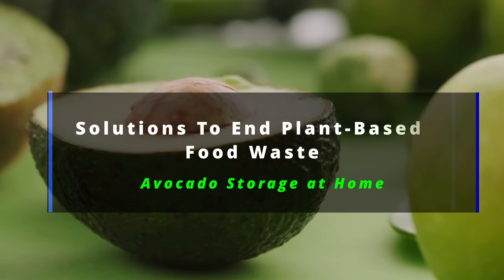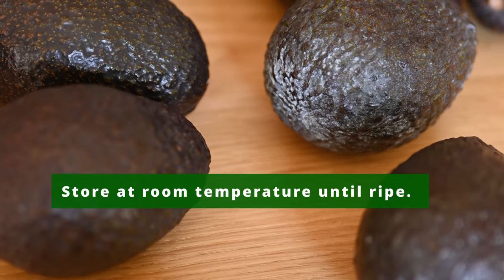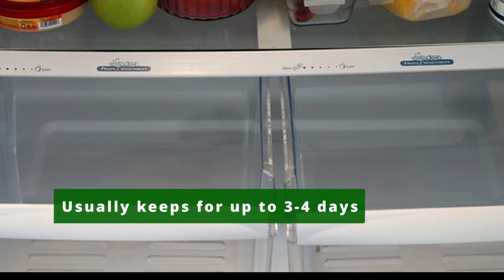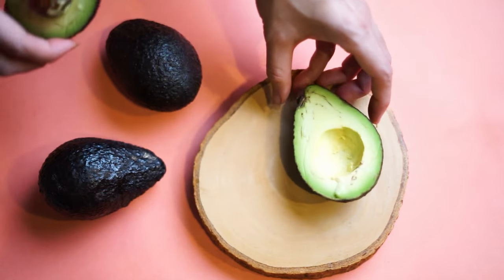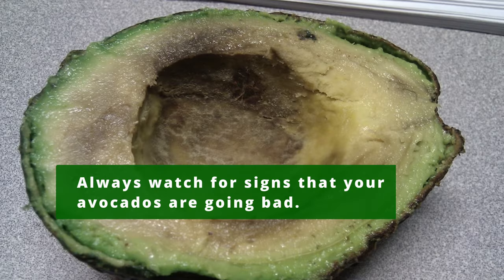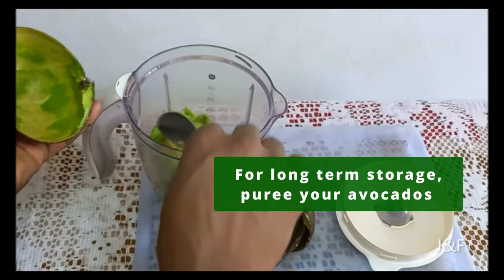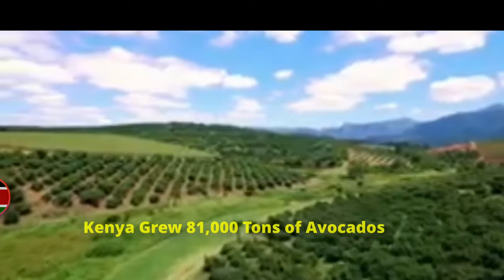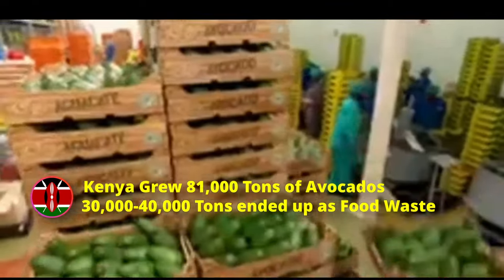Avocado Storage at Home-How to Store Avocados- 30,000-40,000 tons of Avocados end up as Food Waste.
Simple solutions and tips on storing avocados at home and how to keep avocados from going bad. A recipe for making a vegan avocado chocolate tart is in the description below.

Food for thought, a study done in Kenya measured the waste of avocados. Although Kenya grew 81,000 tons of avocados, 30,000 to 40,000 tons or 50% of the crop ended up as food waste, even before reaching the consumer. No effort is to small to end food waste.

FDA US Food & Drug Administration: How to Cut Food Waste and Maintain Food Safety

How to safely store and preserve avocados-Michigan State University

Photos: (creative commons)

Audio:
Eleven Labs